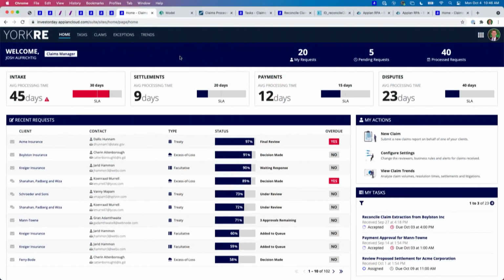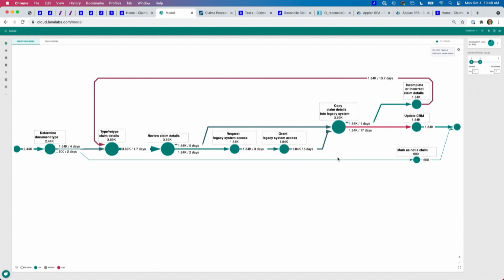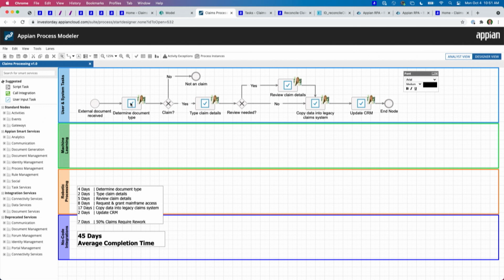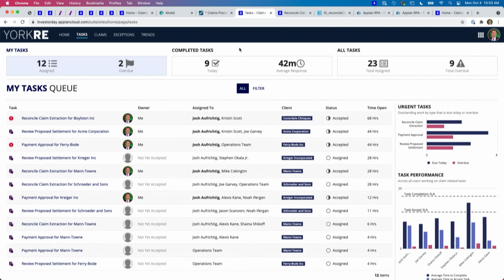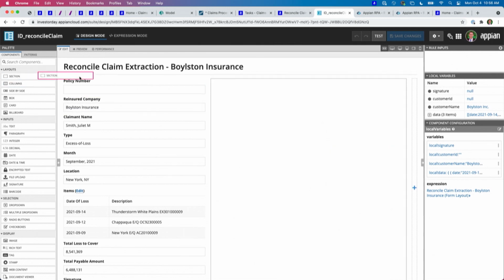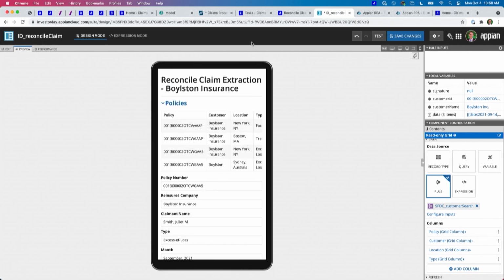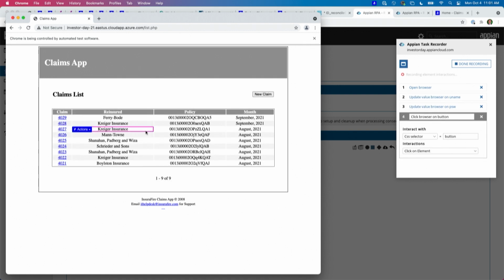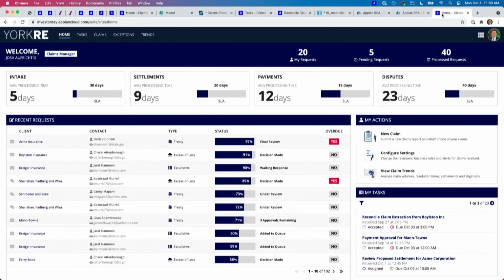Demo: Discover, Design, Automate - Appian Investor Day 2021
Josh Aufrichtig, Director, Solutions Consulting, shares a demonstration of the Appian low-code platform at Appian Investor Day 2021.

The longer it takes for a reinsurer to process a claim, the more expensive it is. In the demonstration we show how a reinsurer:
 -- Diagnoses the root of their problems using data-driven process mining.
-- Rapidly designs their own unique solution to the discovered problems with low-code.
-- Automates a workflow allocating digital workers based on their abilities and the nature of each job. (These digital workers can include RPA, no-code integrations, intelligent document processing, business rules, human tasks, machine learning, among others.)